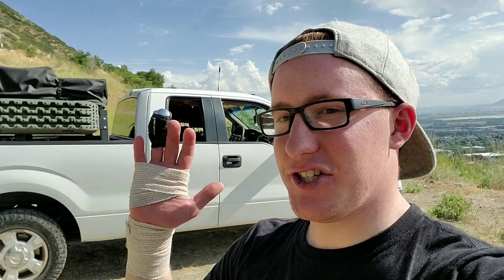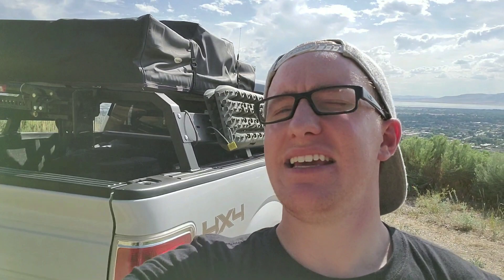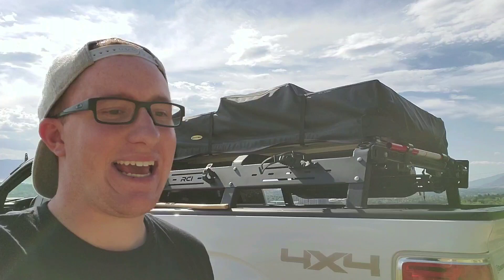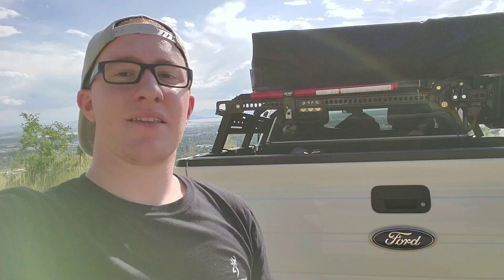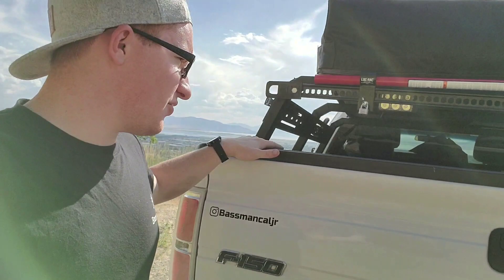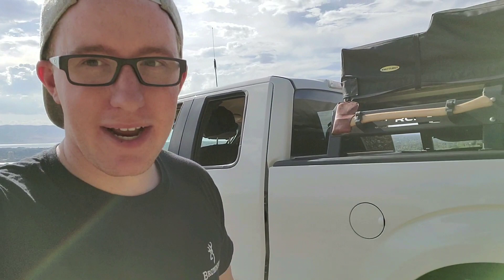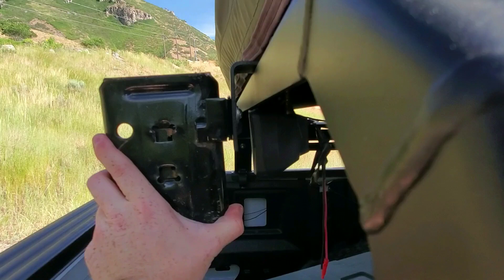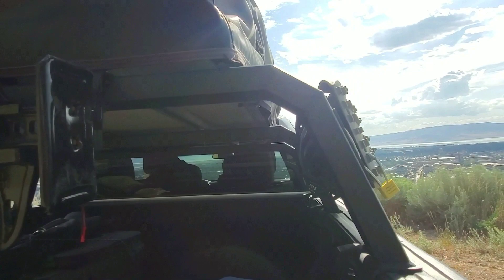RCI Offroad F150 Overland Bed Rack Review- After 8 months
Hey guys what is going on? After 8 months of owning the RCI metalworks offroad F150 bedrack I have learned to love it! Its definitely something you should consider if you are looking to maximize efficiency and usefulness !

List:
-RCI METALWORKS 12" bedrack
-Smittybilt overland Roof Top Tent
-Quickfist rubber gear mounts
-Xbull Traction matts
-HI-Lift jack